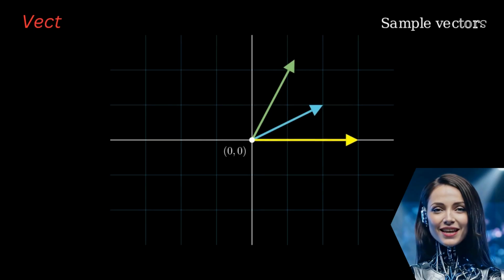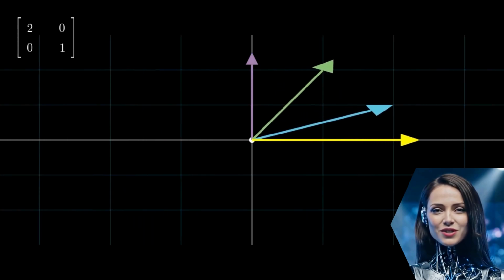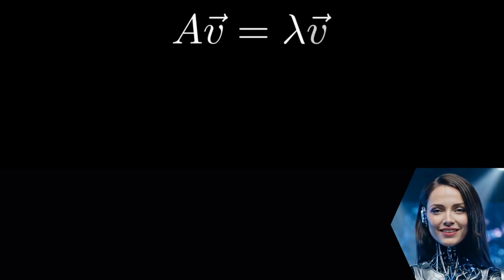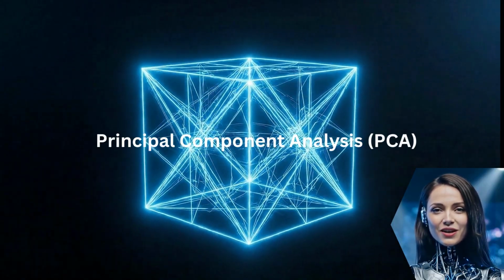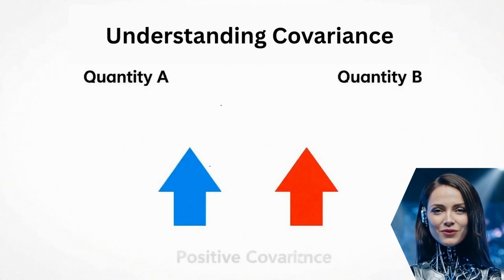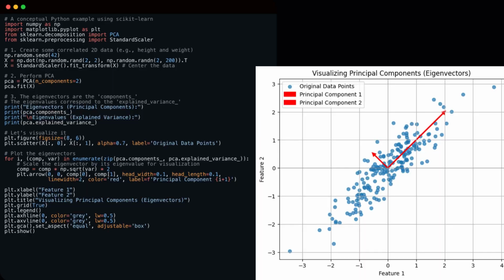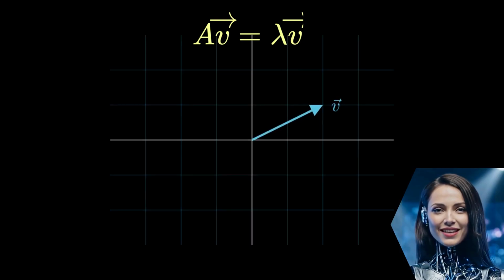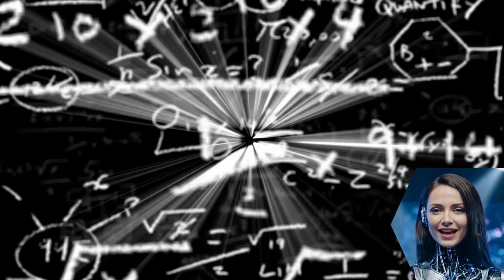Eigenvalues & Eigenvectors Explained: The Secret Language of AI and PCA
Have you ever wondered how AI 'sees' the world? It starts with understanding the secret language of data, and two of the most important words are Eigenvalues and Eigenvectors.

Don't let the name scare you! In this video, we break down these fundamental concepts of linear algebra with a simple, visual analogy of a stretchy rubber sheet. You'll not only get an intuitive grasp of what they are but also see why they are the key to powerful techniques like Principal Component Analysis (PCA) for making sense of complex data.

Join us to uncover how these mathematical tools help AI find patterns, reduce noise, and even give us clues into the minds of Large Language Models (LLMs).

➡️ TIMESTAMPS:

00:00 Introduction to AI's Secret Language
00:57 Understanding Transformations with Rubber Sheet Example
02:30 Discovering Eigenvectors and Eigenvalues
03:46 Mathematical Representation of Eigenvectors and Eigenvalues
05:58 Eigenvectors and Eigenvalues in Real-World Data
06:40 Principal Component Analysis (PCA) Explained
09:38 Eigenvectors in High-Dimensional AI Models
11:16 Conclusion and Thought-Provoking Questions

This guide is perfect for aspiring data scientists, computer science students, or anyone curious about the math behind machine learning and artificial intelligence.

Retured uniquely blends insights from AI and Neuroscience, focusing on practical applications in Large Language Models (LLMs), Machine Learning, NLP, and more, helping you navigate the AI frontier with clarity, confidence, and creativity.